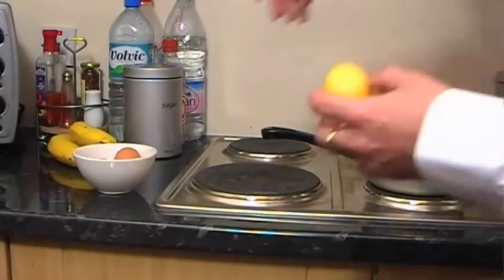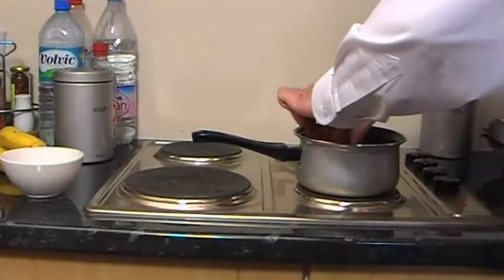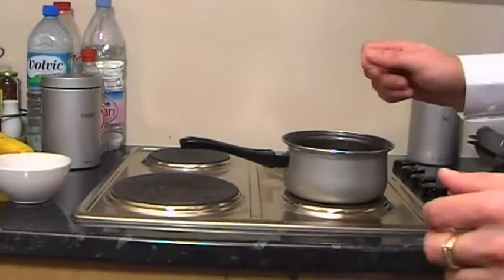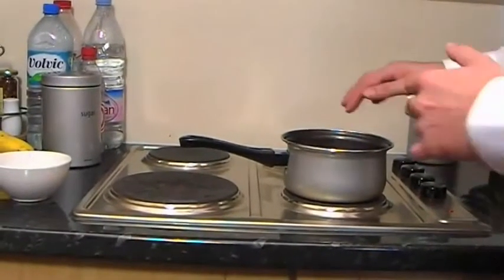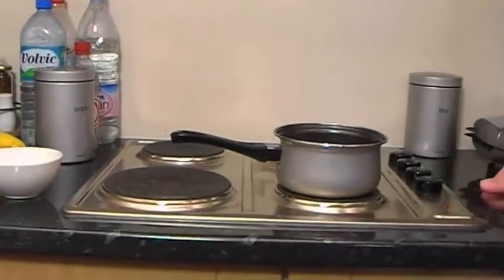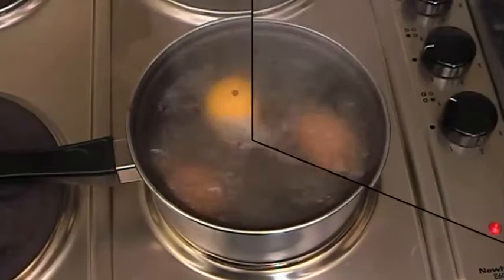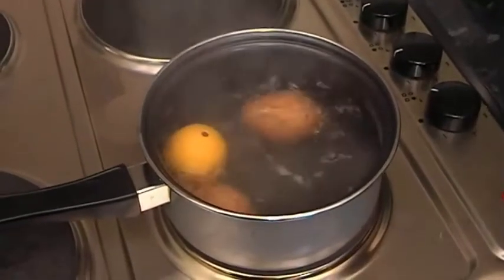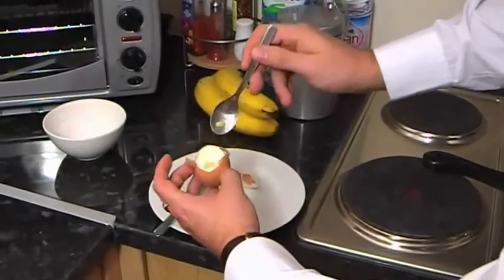The Beep Egg From Thumbs Up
Beep Egg - less branded customer version video